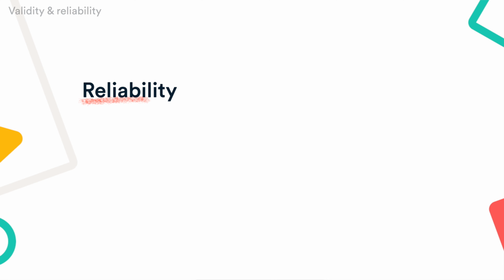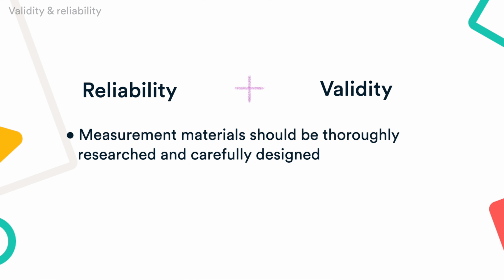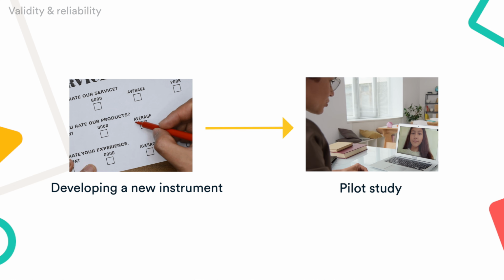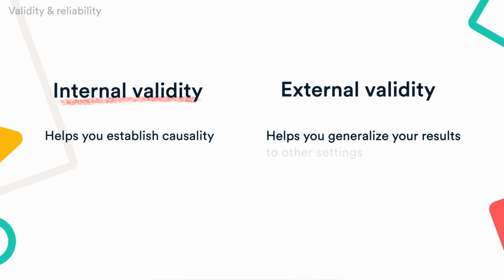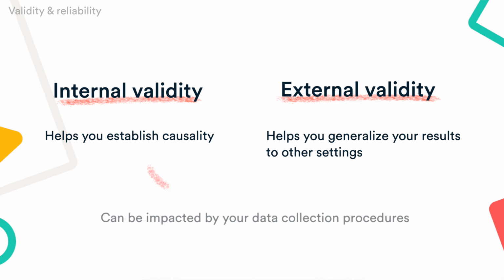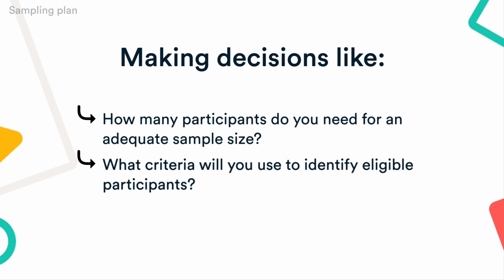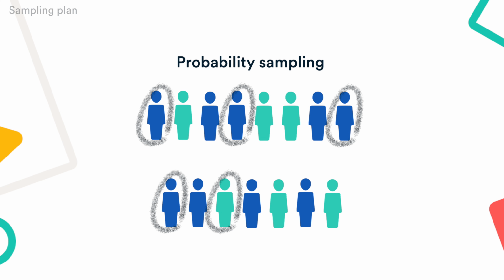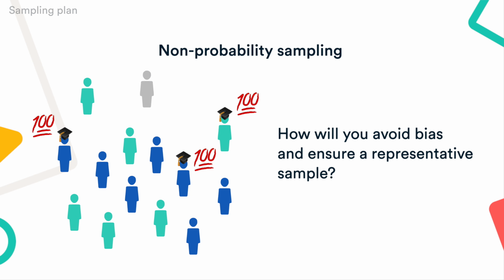Research Design: Planning your Data Collection Procedures | Scribbr 🎓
Now you need to plan your data collection procedures, especially if you're doing quantitative research! This video will walk you through some key steps for gathering accurate, unbiased data.

Intro - 00:00
Operationalizing variables - 00:44
Validity & reliability 01:58
Sampling plan - 02:51